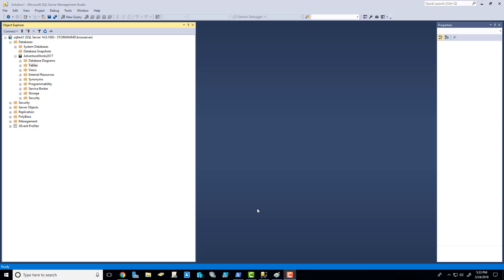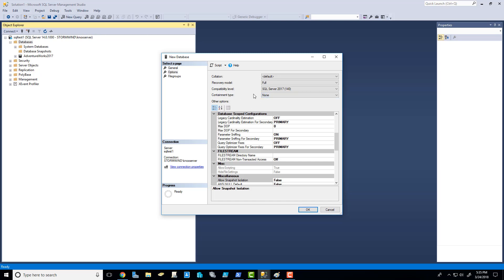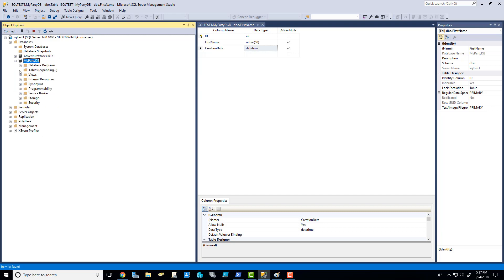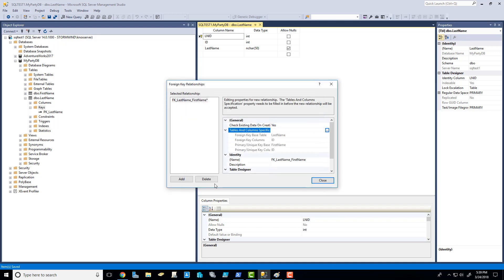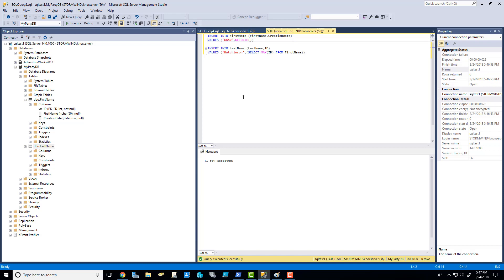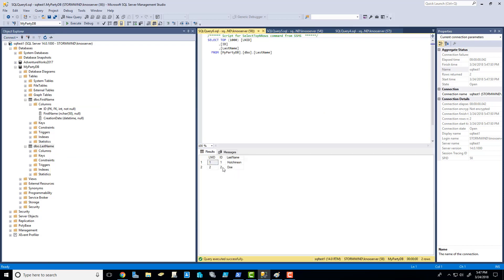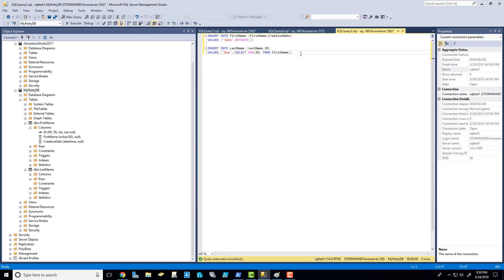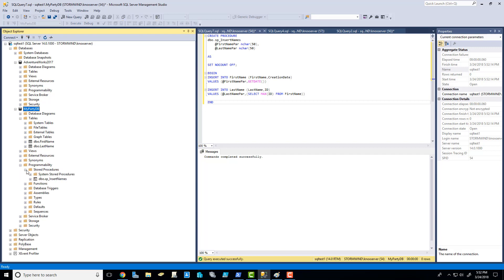SQL Part 7: Building Your Own Application Backend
In this video, we'll walk you through the basic steps to building your own application from scratch. We'll cover building a database, building tables, build key relationships, the INSERT statement, parameters, creating and executing stored procedures! WOW! Loads of content